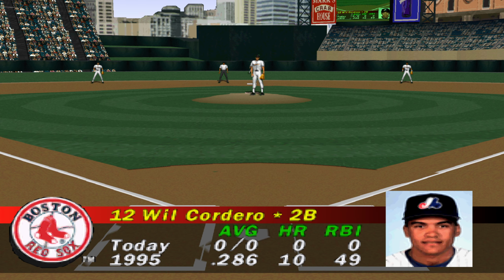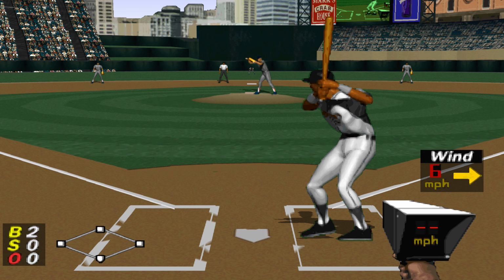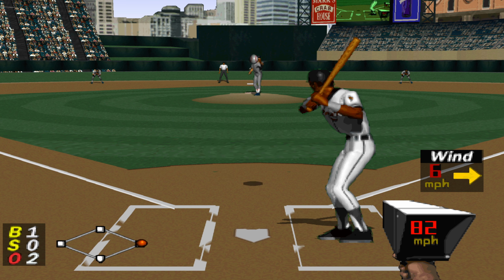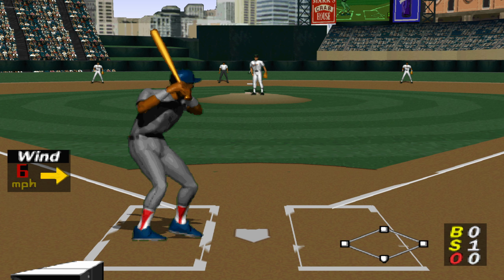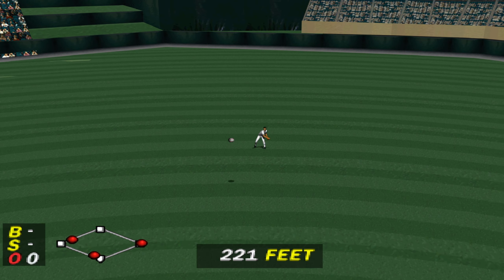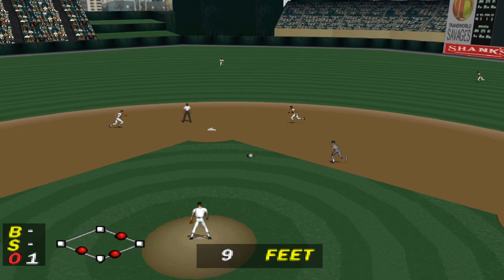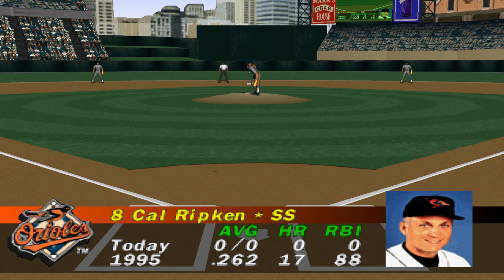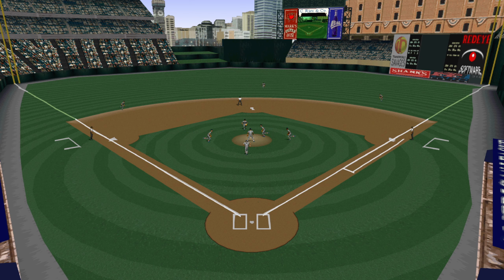2687 MLB Pennant Race Ps1 PSX 1440p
If you want to use my runplay as a guide, do it at your own risk. My runplays are not longplays or walkthroughs, they are made to just watch a plot and graphics, I often skip puzzles by walking through walls and doors
Best to watch in 1440p on a big screen - the difference between 1080p and 1440p is quite noticeable.
Runplays are like movies, they're intended to show you all levels, dialogs and music, they don't show my skill. I use filters, high resolutions and hacking skills to bring you these videos.